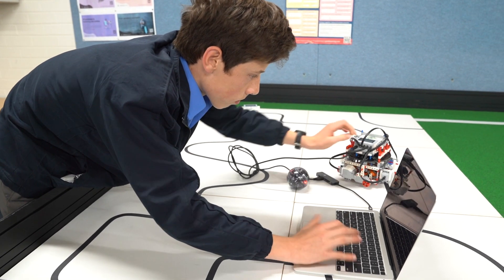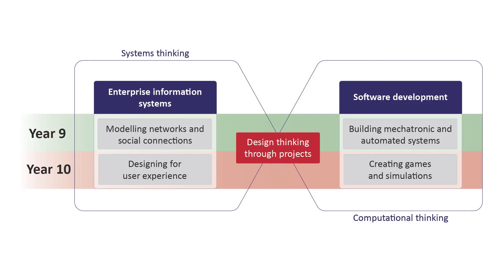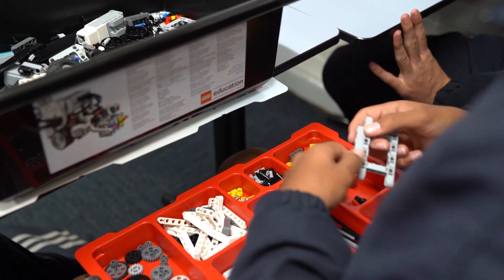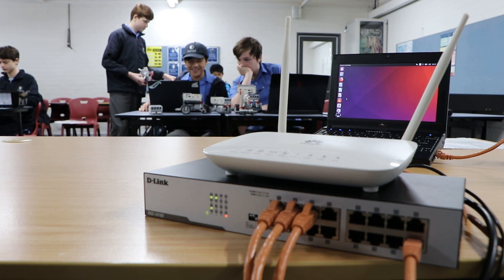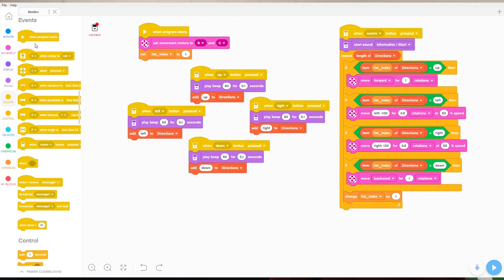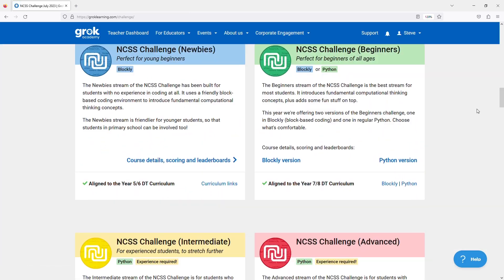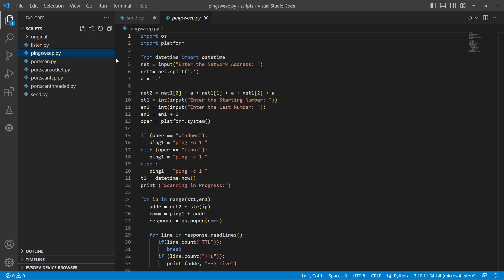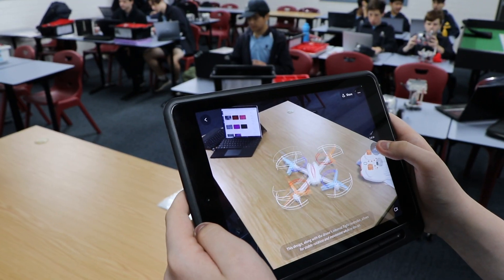Stage 5 Subject Selection Computing Technology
Address: Dell St Belrose NSW 2085 Sydney Australia.